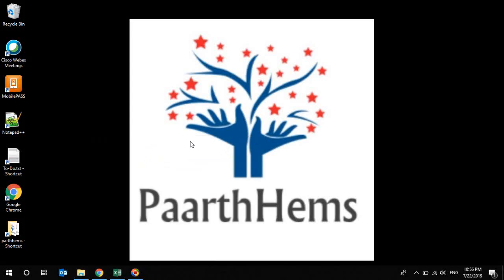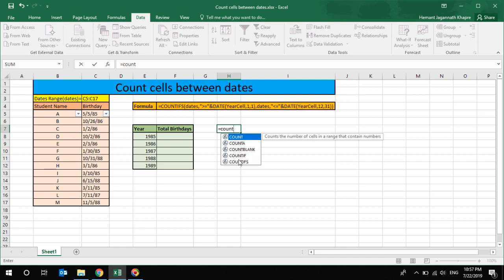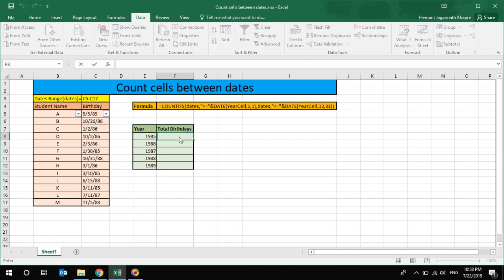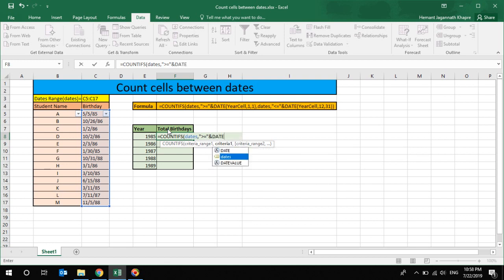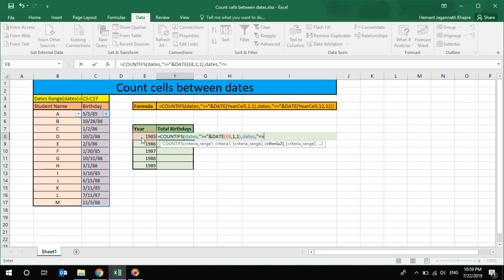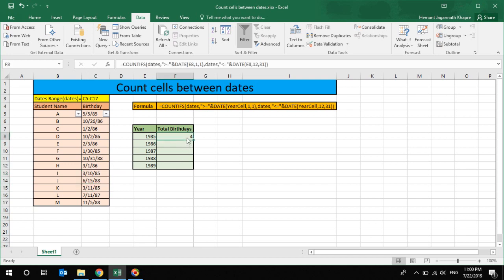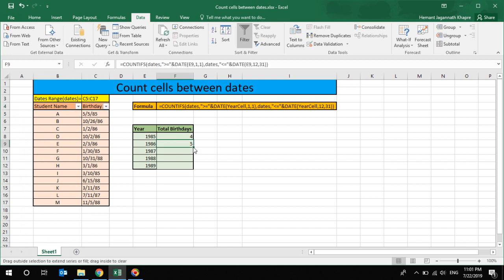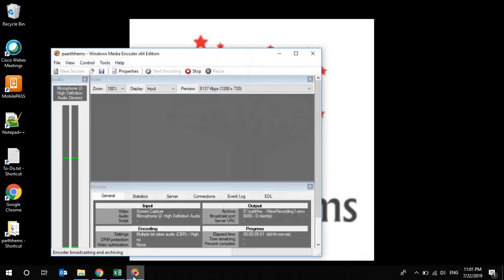Microsoft Excel: How to Count cells between dates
Count between range
Useful for Bank , Quarterly count from different area and day to day life